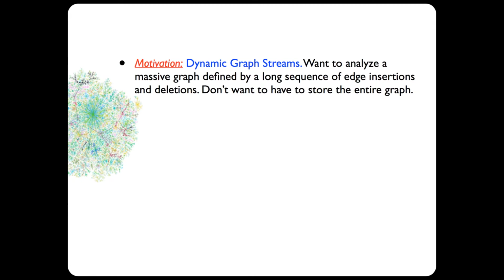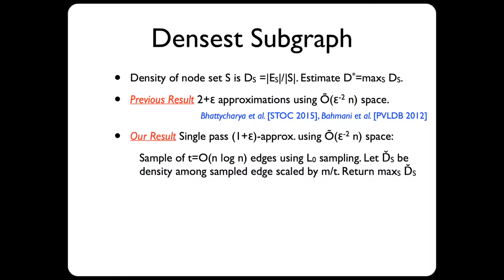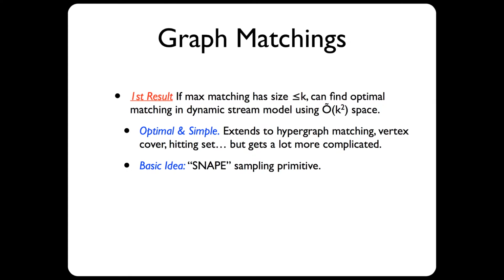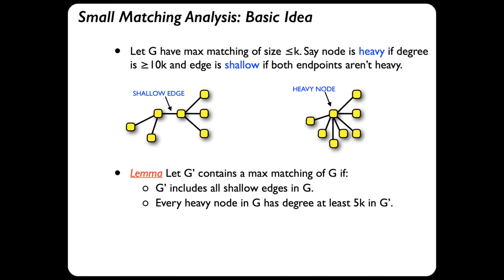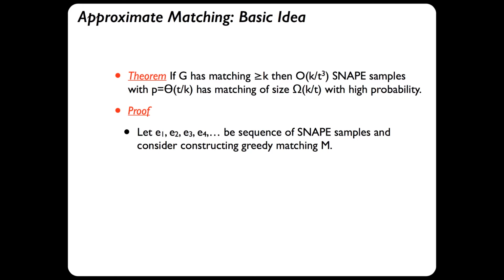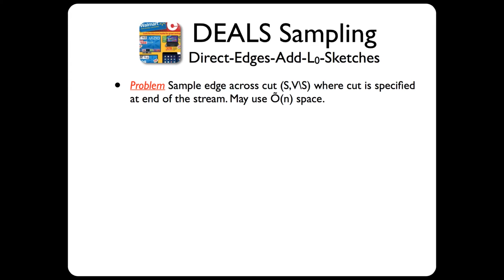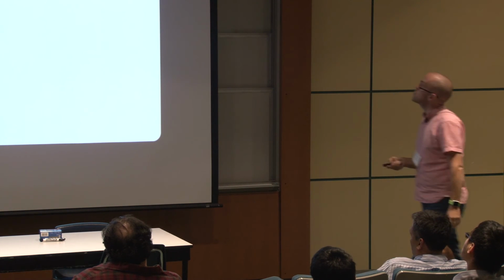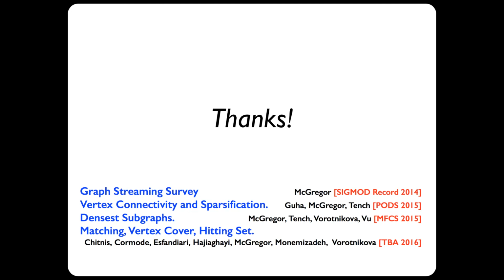DIMACS Sublinear Workshop: Andrew McGregor - The Latest on Linear Sketching for Large Graphs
Andrew McGregor of the University of Massachusetts, Amherst presents his talk "The Latest on Linear Sketching for Large Graphs: Lots of Problems, Little Space, and Loads of Handwaving" at the DIMACS Workshop on Big Data through the Lens of Sublinear Algorithms.

The DIMACS Workshop on Big Data through the Lens of Sublinear Algorithms was held Thursday, August 27th, 2015 and Friday, August 28th, 2015 at the Computing Research & Education Building on Busch Campus of Rutgers University. This event was presented under the auspices on the DIMACS Special Focus on Information Sharing and Dynamic Data Analysis.